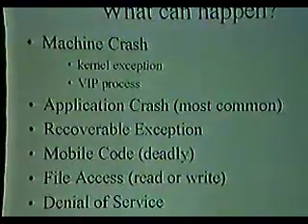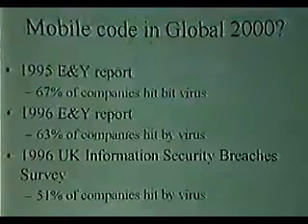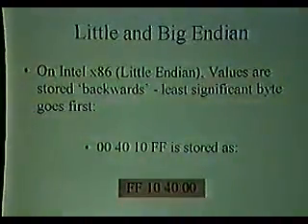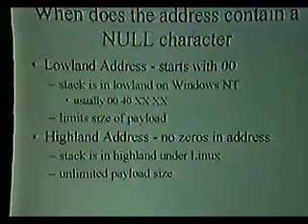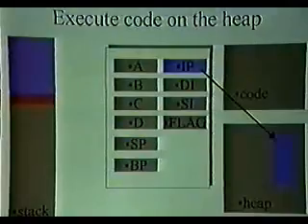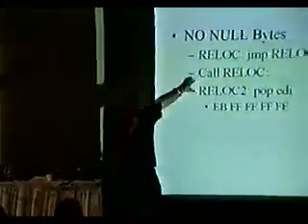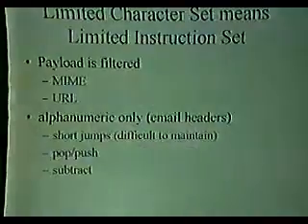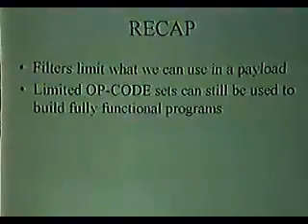DEF CON 8 Greg Hoglund Advanced Buffer Overflow Techniques